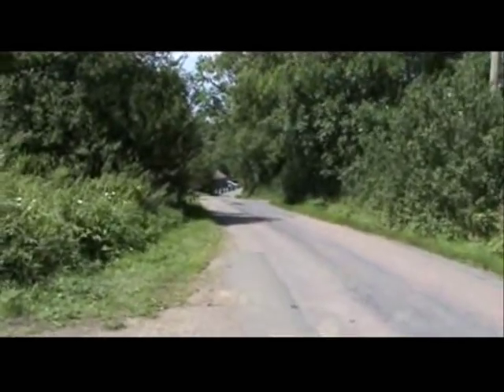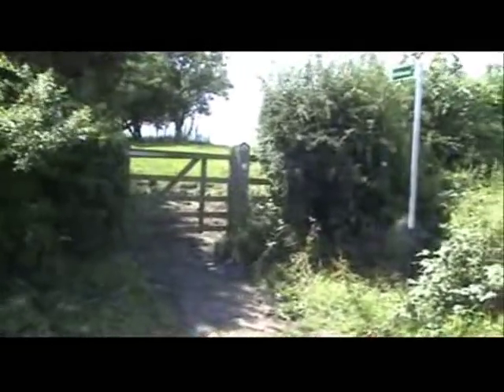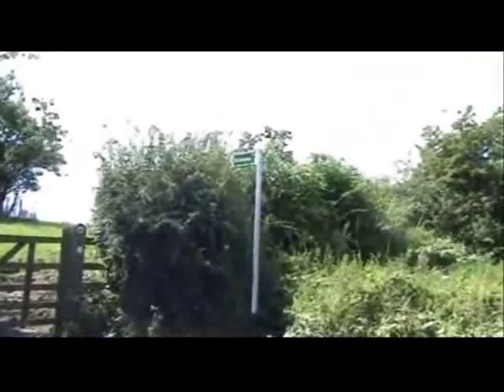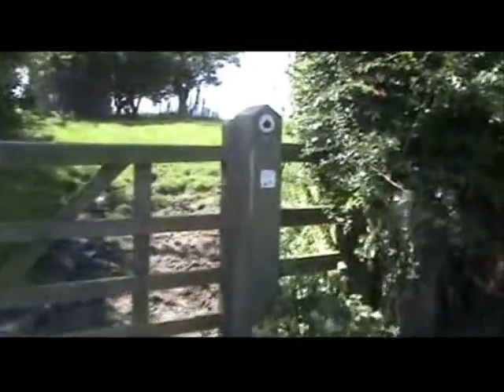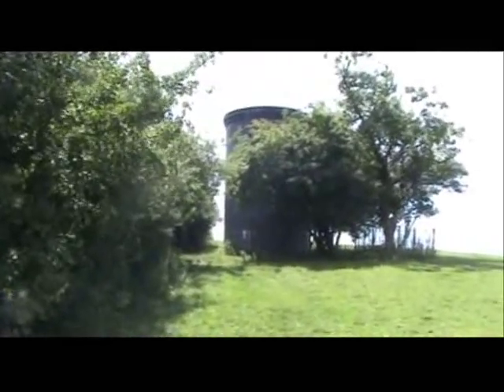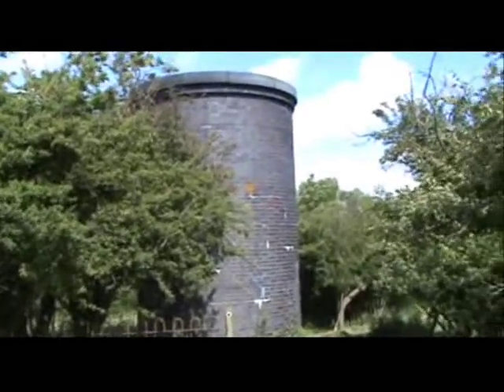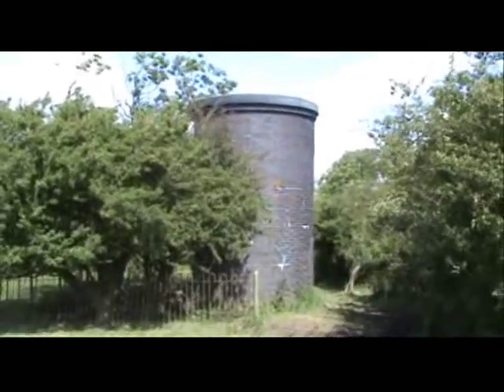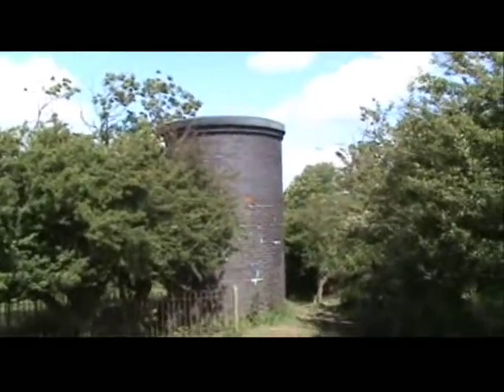Great oxendon tunnel ventilation shaft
The Great Oxendon tunnel ventilation shaft. Great Oxendon tunnel is situated just ouitside Great Oxendon, Northamptonshire, it is a 418 meter long disused train tunnel that was built in the 1850's     greatoxendontunnel.co.uk